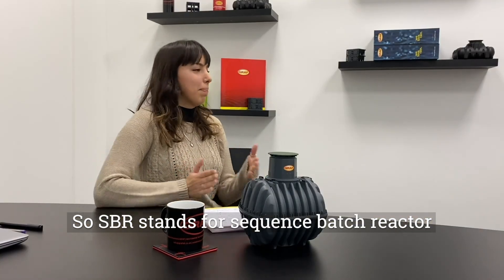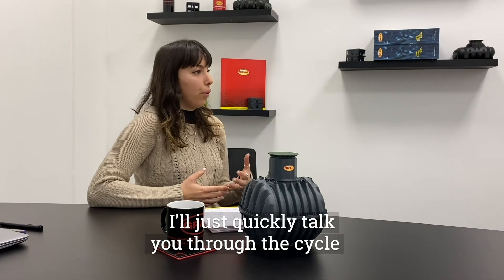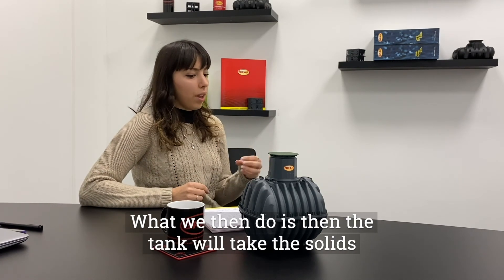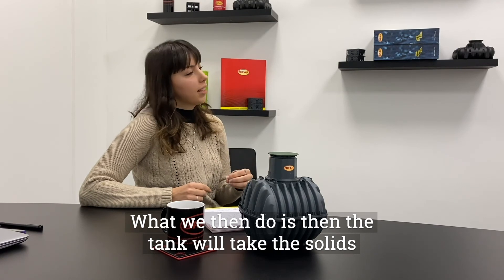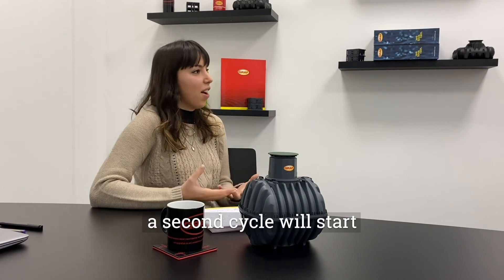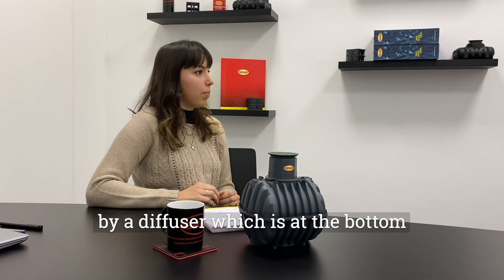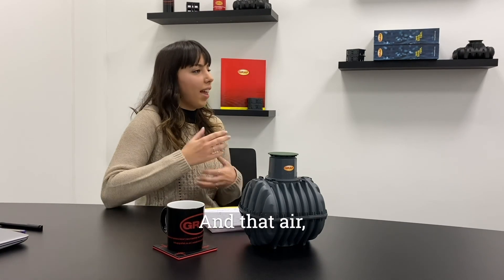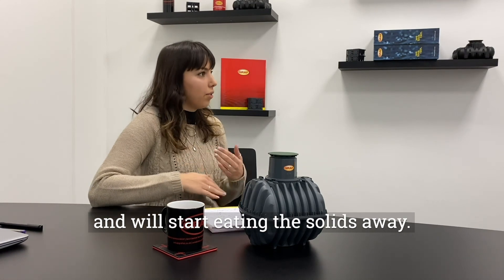How does an SBR wastewater treatment system work?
All of Graf UK's wastewater treatment systems use SBR technology meaning they work in cycles/batches. Here is our wastewater treatment expert, Flavia to explain more about how SBR technology works.